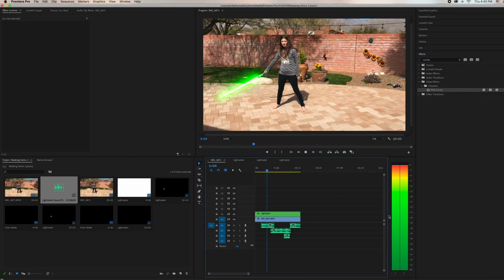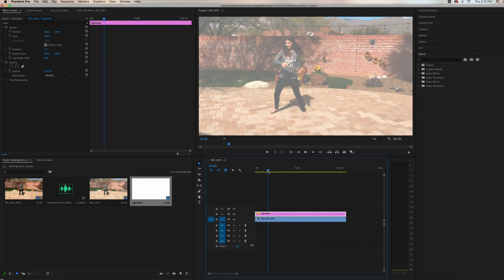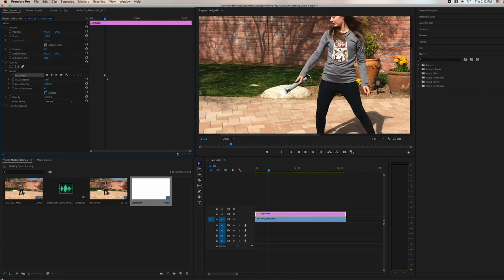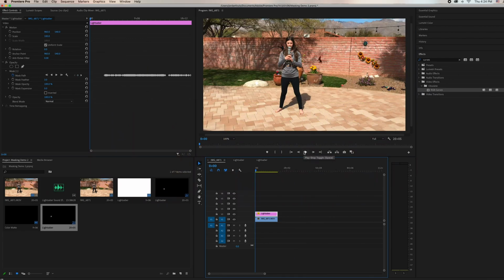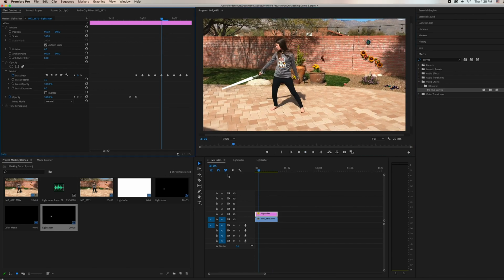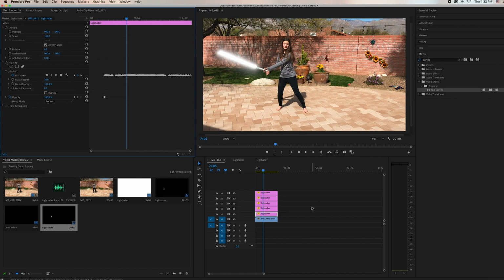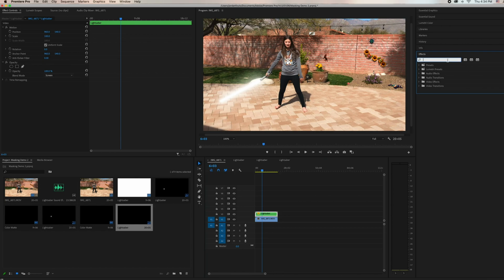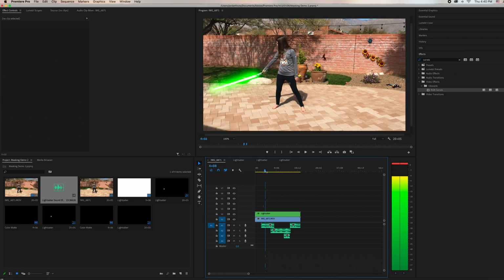Lightsaber Effect Tutorial In Adobe Premiere Pro